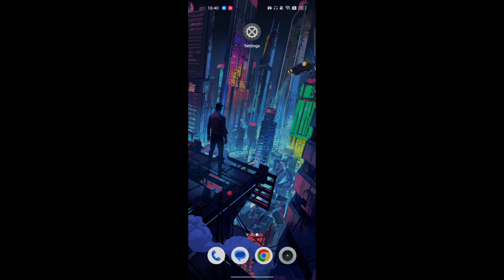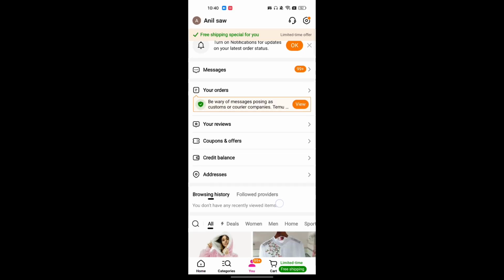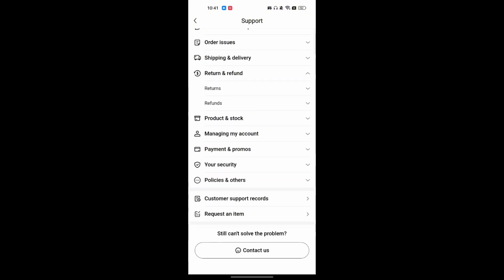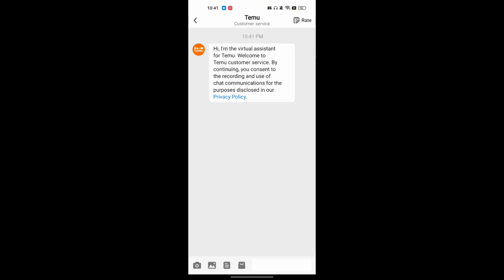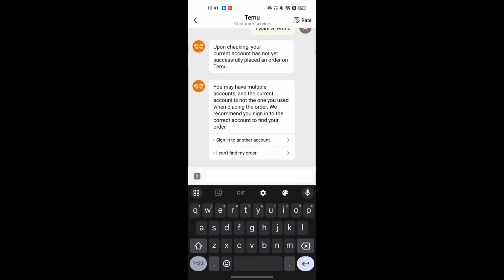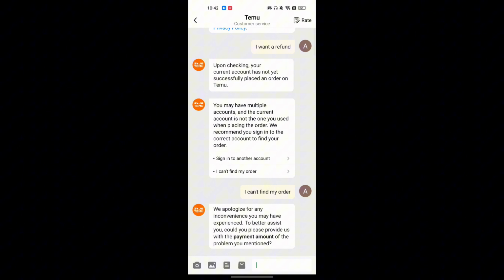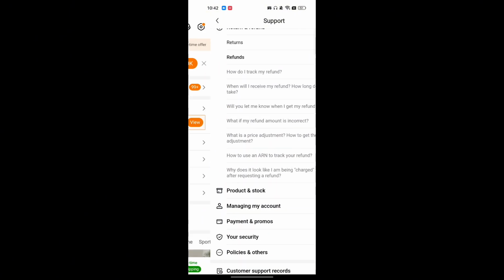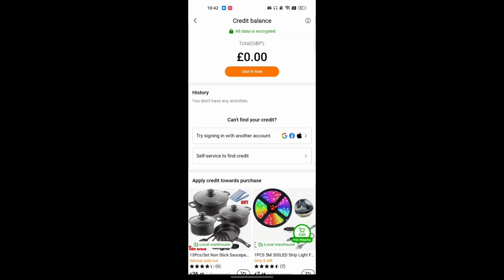How to Get an Instant Refund on your TEMU Purchase! 2024 (Updated Guide)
This updated 2024 guide will show you exactly how to get an INSTANT refund on your Temu purchase. We'll cover everything you need to know, making sure you qualify for instant refunds and navigating the process step-by-step. Watch the entire way through to get your money back quickly and easily!